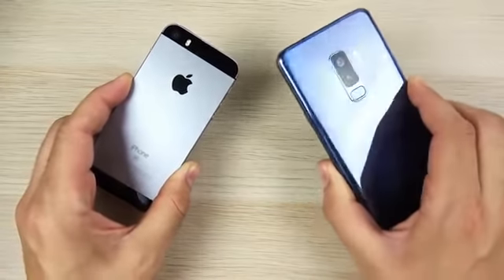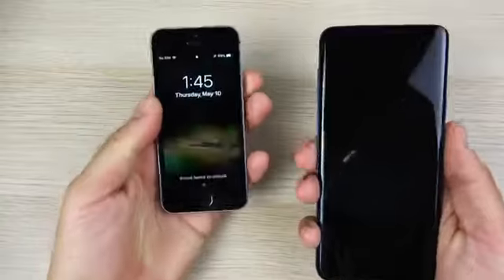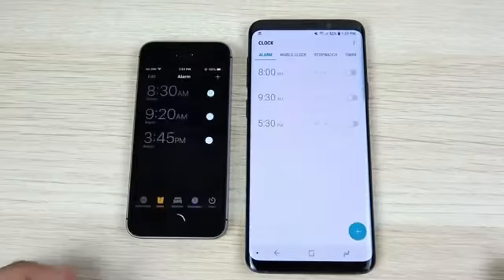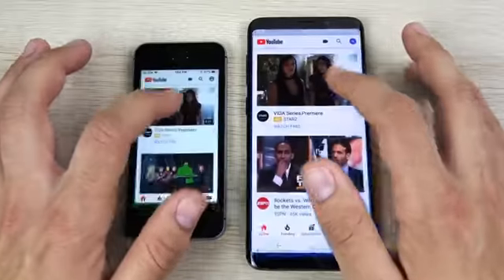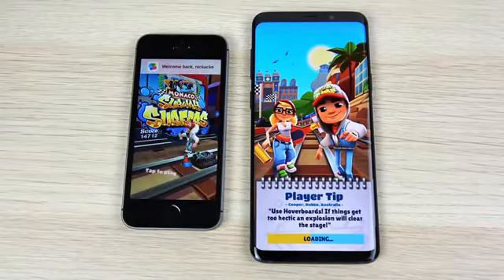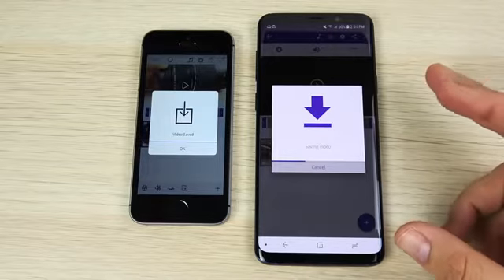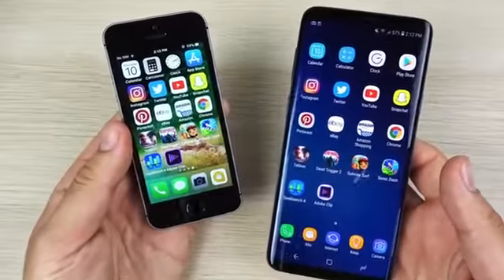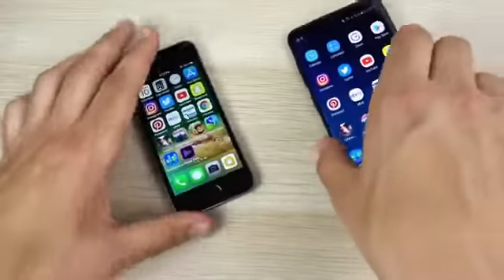SAMSUNG GALAXY S9+ VS APPLE iPhone SE | Speed Test | Full Review 2018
HEY GUYS CHECK OUT THE STEPS TO BE ELIGIBLE FOR MY GIVEAWAYS-